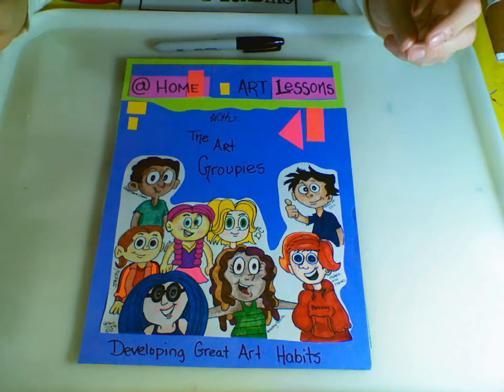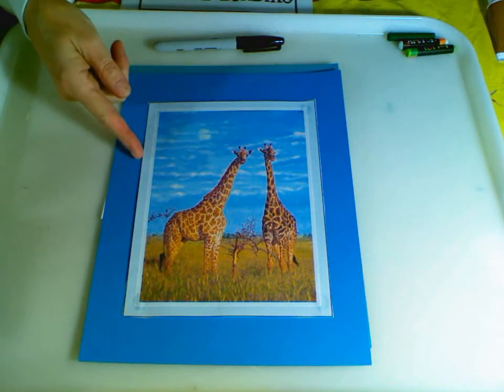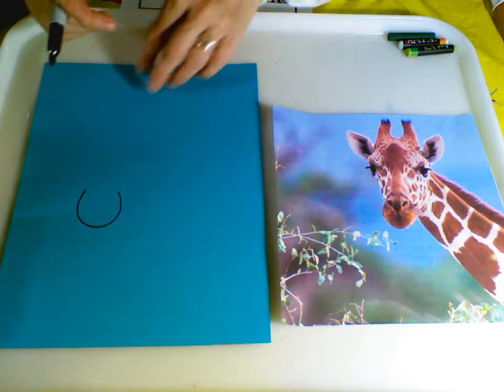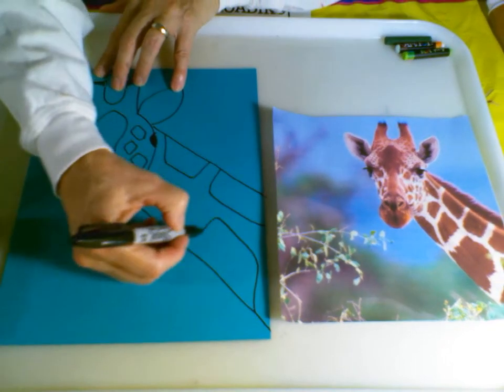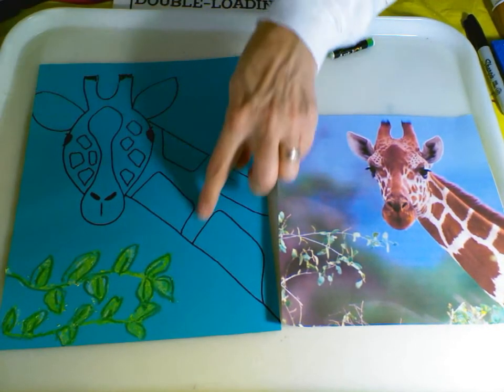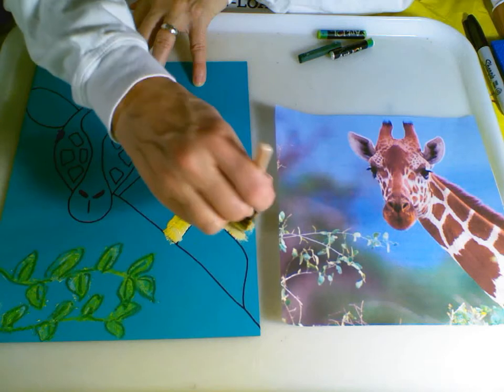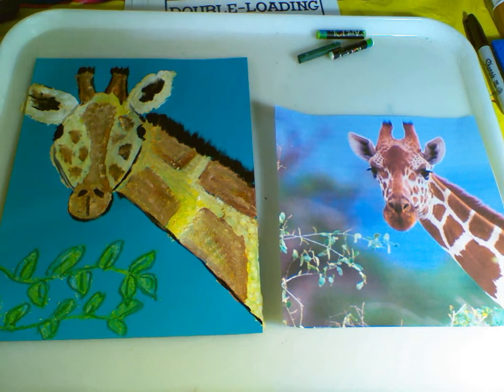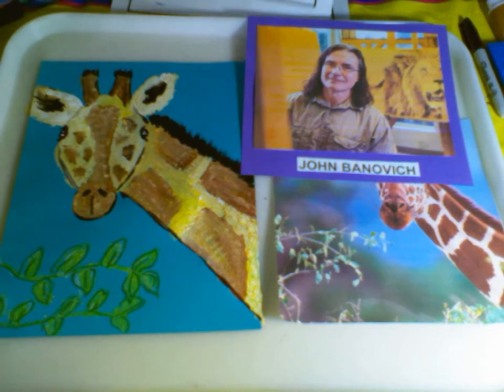At Home Art Lesson-Close up Giraffe for kids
Inspired by American Artist John Banovich, kids can create a close up of a giraffe.  The Studio Habit -Understanding the art worlds is being discussed.